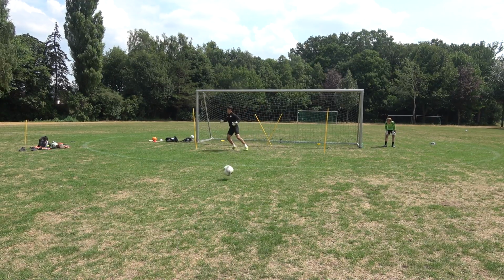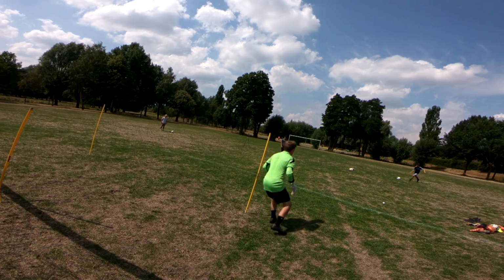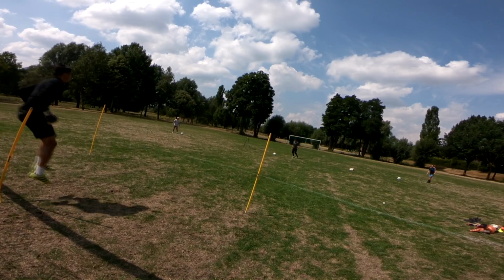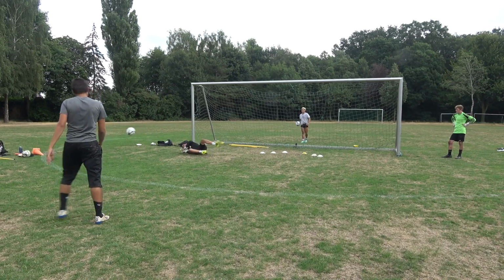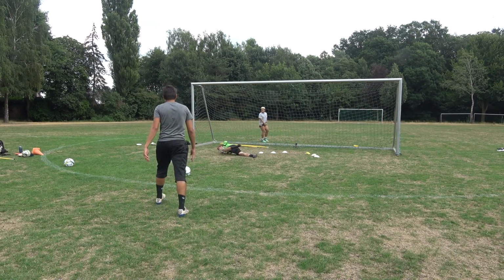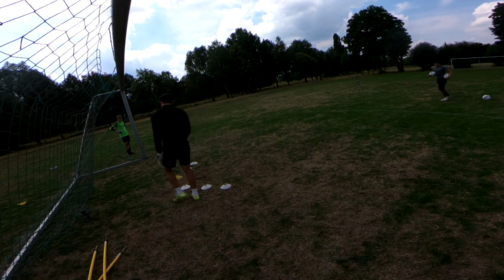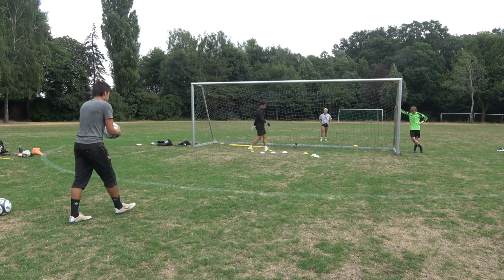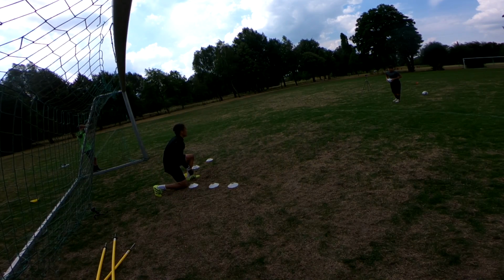Goalkeeper Training: Subscriber Meet Up and Training Session!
During the summer I was able to put together a little meet up at the academy and Everret came out to train with the guys at the academy! I had a lot more that wanted to come but travel to the academy was hard to find for them so maybe next time!

In our training session we went over some of my favorite goalkeeping drills focusing on angles, double save foot work and diving technique!